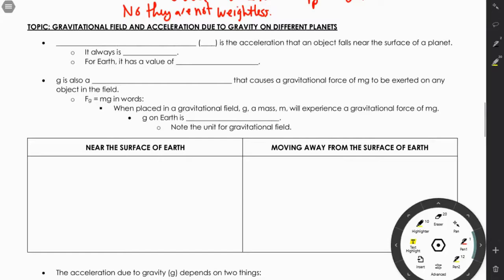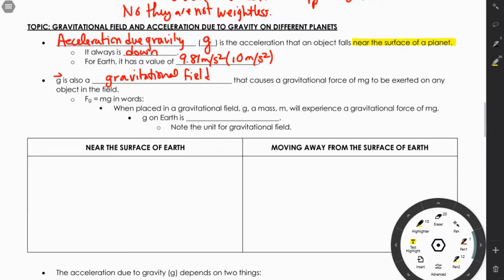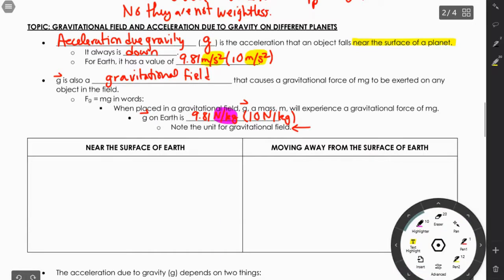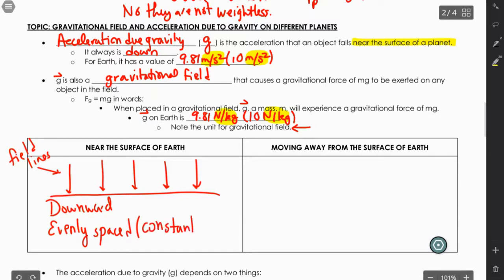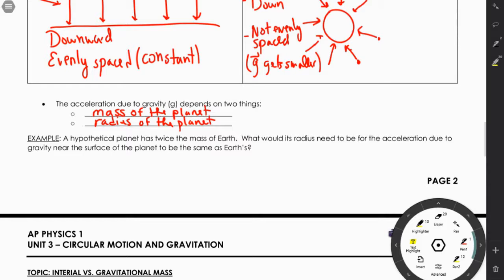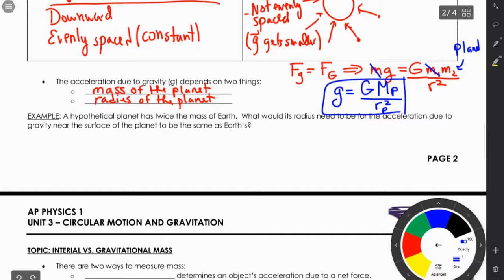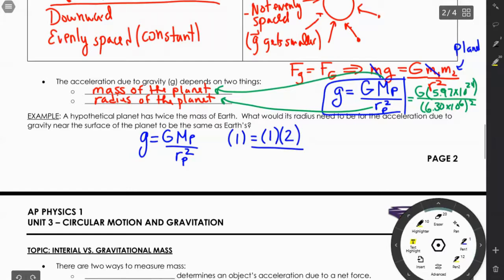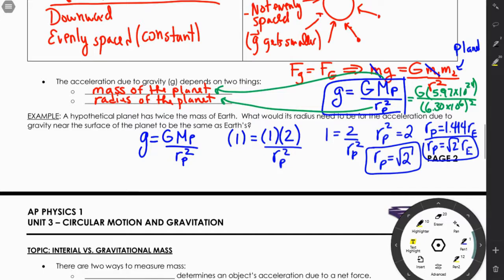AP Physics 1 - Unit 3 - Gravitational Field and g